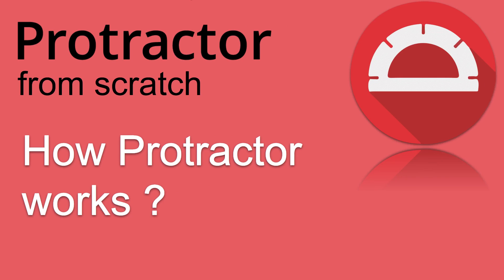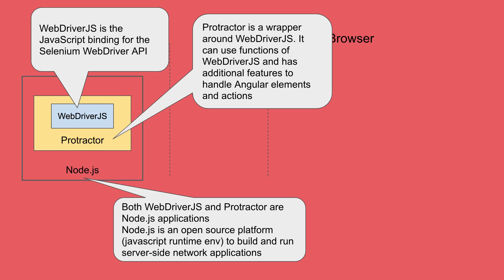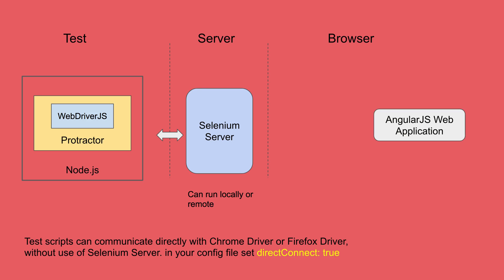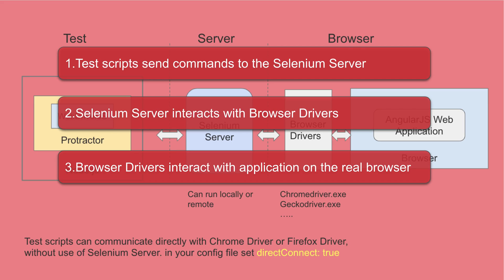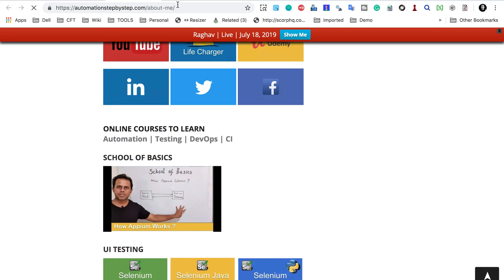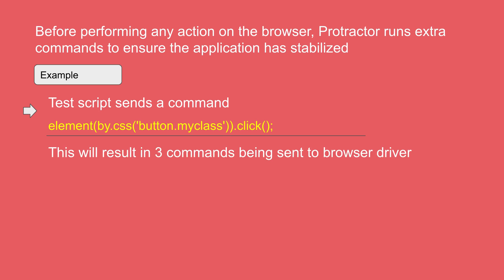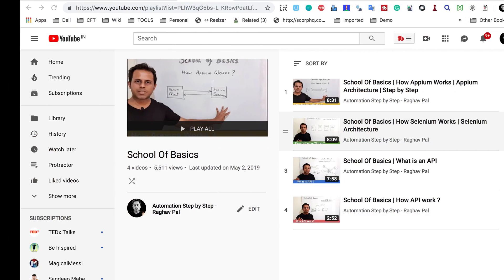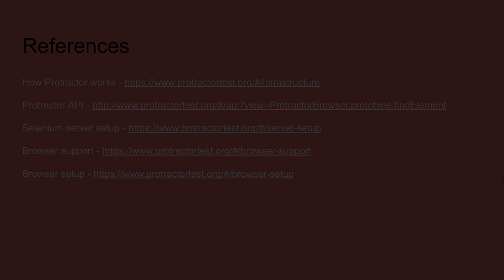Protractor Beginner Tutorial 3 | How Protractor works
1.Test scripts send commands to the Selenium Server
2.Selenium Server interacts with Browser Drivers
3.Browser Drivers interact with application on the real browser

On execution, test commands goes to selenium server.
Server interprets these commands
After interpretation, server sends commands to browser drivers
Communication between server and browser happen through JSON Wire protocol
Commands are interpreted by browser drivers and executed on the application running on real browsers

Before performing any action on the browser, Protractor runs extra commands to ensure the application has stabilized
This will result in 3 commands being sent to browser driver
/session/:sessionId/execute_async
/session/:sessionId/element
/session/:sessionId/element/:id/click

Keep Learning,
Raghav